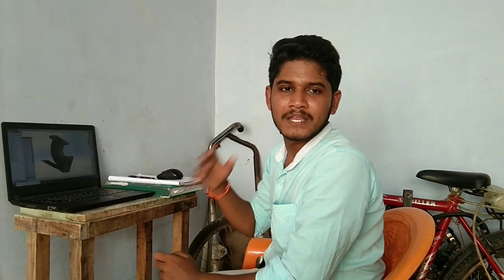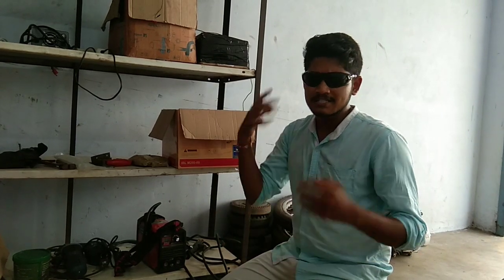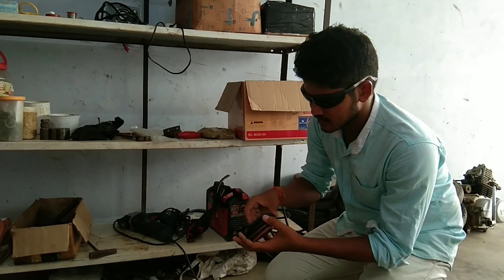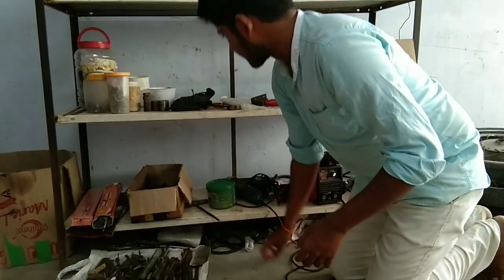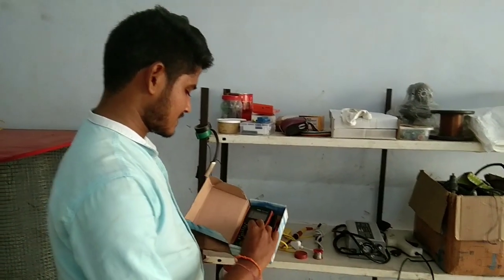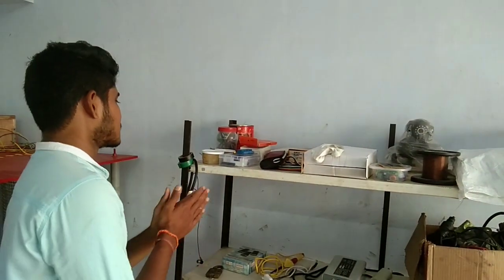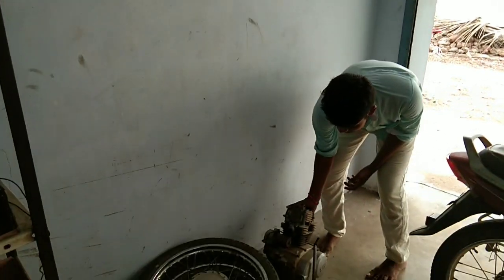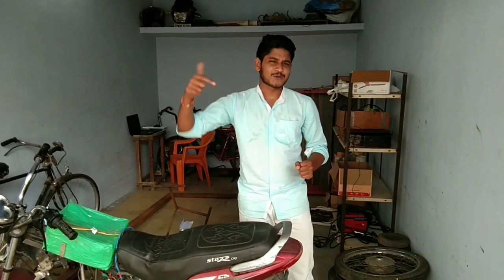Tech Inventor's Lab || My own Mechanical Work shop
My most day dream is to open a lab and I am very proud to think that it has now come true.
Before this I had my work in the open but now I have opened a separate laboratory for this purpose. that all of the machines in my lab are something that is a buy to my own income.
We only work in mechanical electronics and software.
Laboratories used for scientific research take many forms because of the differing requirements of specialists in the various fields of science and engineering. A physics laboratory might contain a particle accelerator or vacuum chamber, while a metallurgy laboratory could have apparatus for casting or refining metals or for testing their strength. A chemist or biologist might use a wet laboratory, while a psychologist's laboratory might be a room with one-way mirrors and hidden cameras in which to observe behavior. In some laboratories, such as those commonly used by computer scientists, computers (sometimes supercomputers) are used for either simulations or the analysis of data. Scientists in other fields will use still other types of laboratories. Engineers use laboratories as well to design, build, and test technological devices.

Scientific laboratories can be found as research room and learning spaces in schools and universities, industry, government, or military facilities, and even aboard ships and spacecraft.

Laboratory, Brecon County School for Girls

Despite the underlying notion of the lab as a confined space for experts,the term "laboratory" is also increasingly applied to workshop spaces such as Living Labs, Fab Labs, or Hackerspaces, in which people meet to work on societal problems or make prototypes, working collaboratively or sharing resources. This development is inspired by new, participatory approaches to science and innovation and relies on user-centred design methods and concepts like Open innovation or User innovation,.One distinctive feature of work in Open Labs is phenomena of translation, driven by the different backgrounds and levels of expertise of the people involved.
In many laboratories, hazards are present. Laboratory hazards might include poisons; infectious agents; flammable, explosive, or radioactive materials; moving machinery; extreme temperatures; lasers, strong magnetic fields or high voltage. Therefore, safety precautions are vitally important. Rules exist to minimize the individual's risk, and safety equipment is used to protect the lab users from injury or to assist in responding to an emergency.

The Occupational Safety and Health Administration (OSHA) in the United States, recognizing the unique characteristics of the laboratory workplace, has tailored a standard for occupational exposure to hazardous chemicals in laboratories. This standard is often referred to as the "Laboratory Standard". Under this standard, a laboratory is required to produce a Chemical Hygiene Plan (CHP) which addresses the specific hazards found in its location, and its approach to them.

In determining the proper Chemical Hygiene Plan for a particular business or laboratory, it is necessary to understand the requirements of the standard, evaluation of the current safety, health and environmental practices and assessment of the hazards. The CHP must be reviewed annually. Many schools and businesses employ safety, health, and environmental specialists, such as a Chemical Hygiene Officer (CHO) to develop, manage, and evaluate their CHP. Additionally, third party review is also used to provide an objective "outside view" which provides a fresh look at areas and problems that may be taken for granted or overlooked due to habit.